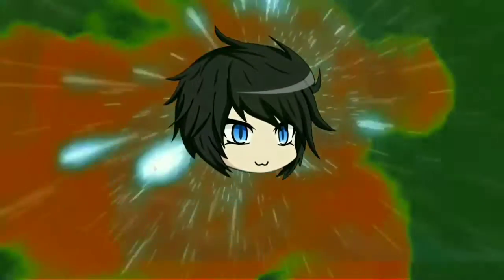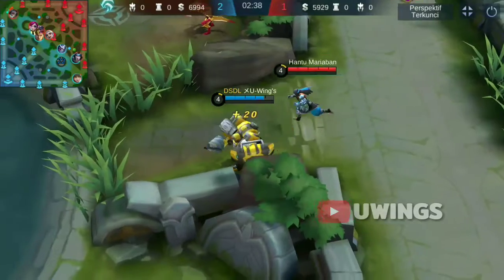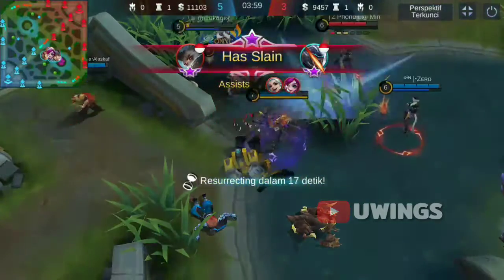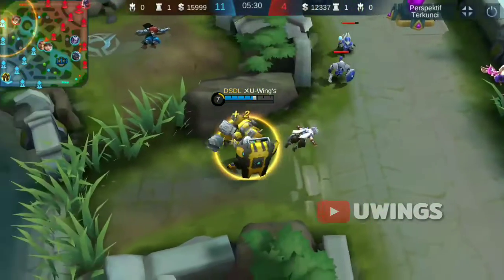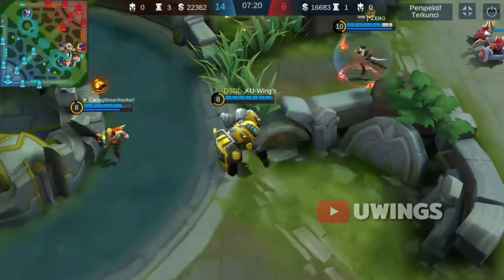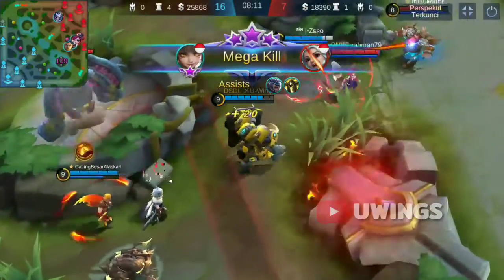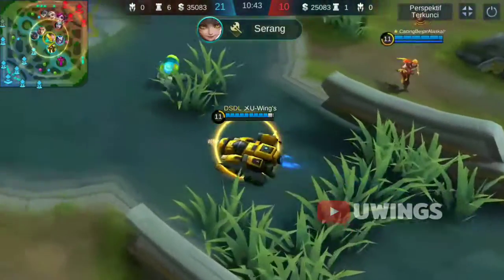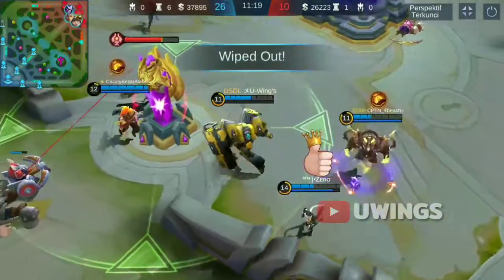Aku mah apa ga bisa Core,Johnson Game Play - Mobile Legends Indonesia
Ini GamePlay ku bermain Johnson

Harusnya ini di Upload seminggu yg lalu,tapi memang inet lemot jadi di upload sekarang

Maaf Joke nya kurang karena memang Bahan Editnya dikit

Lebih kenal denganku :
Halaman   : Uwing's Info Game & Gaming